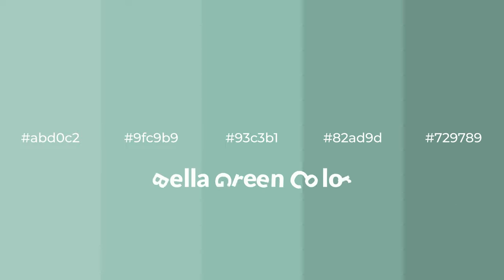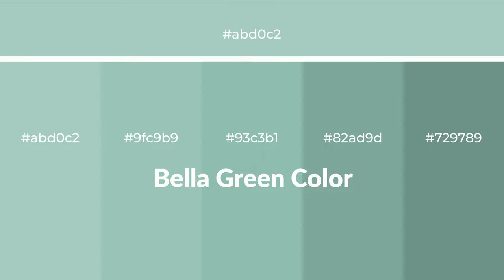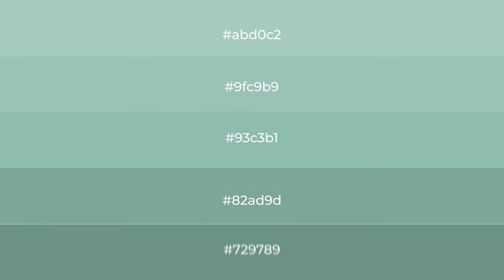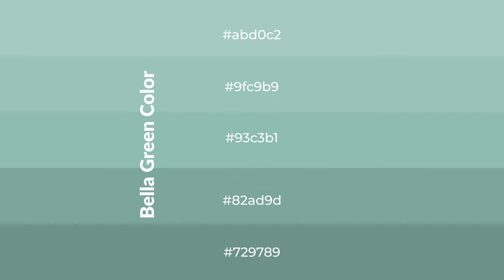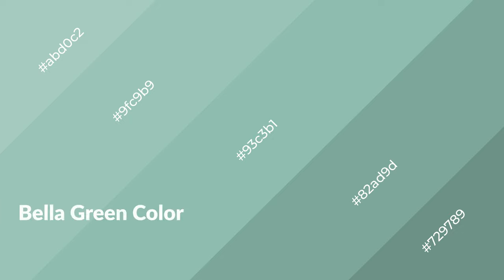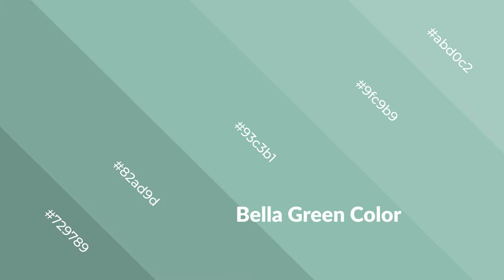Shades & Tints of Bella Green color 93c3b1 A Cool Green color 82ad9d #729789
Shades of Bella Green color 93c3b1 Cool Shades of Bella Green color with Green hue for your project!

Shades
Hex 82ad9d

Tints
Hex 9fc9b9

Bella Green is a cool color, and it emits calming, serene, soothing, refreshing, spacious, unwinding, peace and relaxed emotions. Cool colors are like water, ice, sky, grass, soft and snow. You can see them used in baby products.